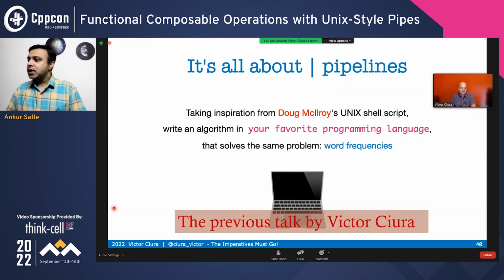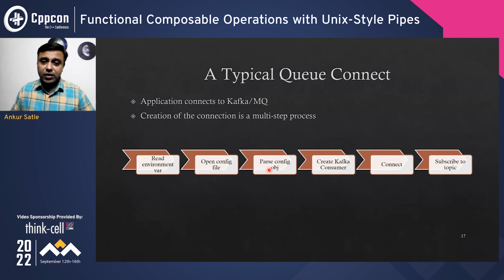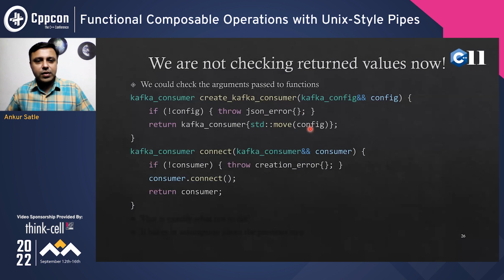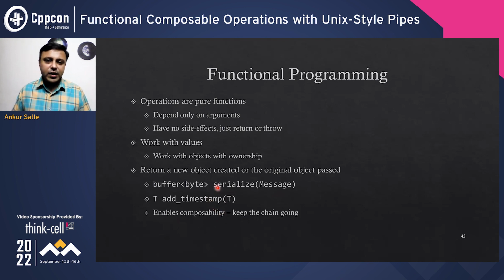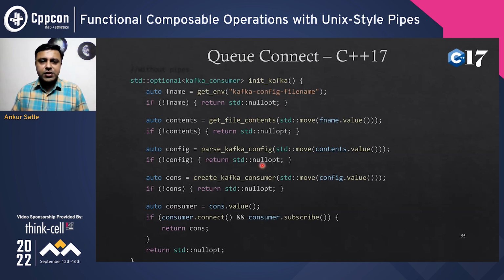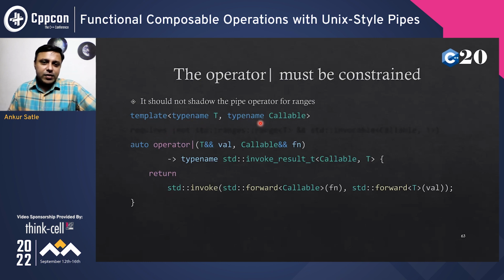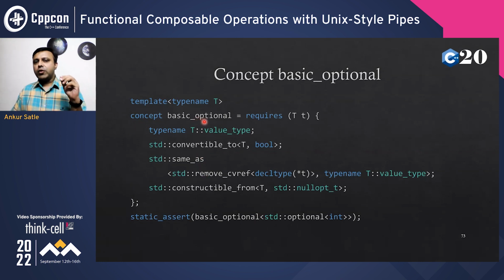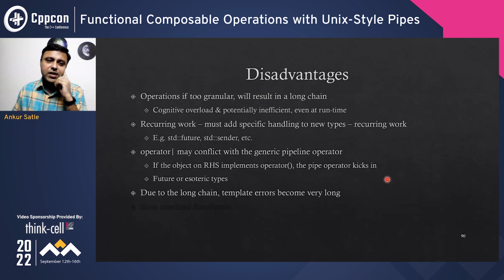Functional Composable Operations with Unix-Style Pipes in C++ - Ankur Satle - CppCon 2022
Let's write C++ code like this shaking off all the verbosity and with 100% domain code and ~0% syntax! Do we really need to explicitly state whether a function is a continuation or a transform?

return get_env("KafkaConsumerConfigFile")
        | get_file_contents
        | make_client
        | connect
Unix commands seamlessly compose, piping into each other to form a clear train of operations in one line! Similarly in C++, we moved away from non-composable, multi-step processing of ranges using algorithm. We embraced the composable ranges using pipes. This reduced time & space complexity, improved performance, provided clarity & reduced cognitive load when working with ranges.

But, when NOT dealing with std::ranges, can one work with such easy composability? Why not pipe operations to work with application/business entities! YES, of course, I say! Let's pipe application logic operations & get declarative! HOW HARD COULD IT BE!

With just C++11, we achieve piping operations for any generic T & a Callable. We address Error handling, Resource management, Customizations and Variations like chaining functions taking more than 1 argument or invoking a member function operation instead of free function. Supporting C++20, we make sure our pipe implementation does NOT interfere with std::ranges operations.

Finally, we address the proposed C++23 Monadic interface functions (and_then, transform, or_else) of std::optional and present how we can implement the same without having to explicitly state the verbose and_then, transform, or_else to work with optional. We encounter a surprise on the way & correct overload resolution by employing a concept.

We also discuss critique & compromises of this approach.

Ankur Satle

Ankur is an avid (natural) language learner, but C++ is his mother tongue!
His mantra is: "Effective, Efficient & Elegant". He leverages the power of the small to build large-scale systems. As Smart Data Platform Architect at EXFO, he builds High-performance, Scalable, Telecom Products for 4G/5G Core. He loves working in constrained environments.
He was the Organizer & Host of CppIndiaCon, since inception. His dream came true when he hosted the AMA with Bjarne Stroustrup!
He is the Core Organizer at CppIndia, India's C++ User Group, the most active C++ user group.
He has presented at CppCon 2020 & CppCon 2021, CppIndiaCon 2021 & CppIndiaCon 2022